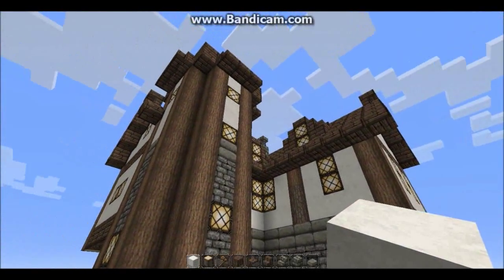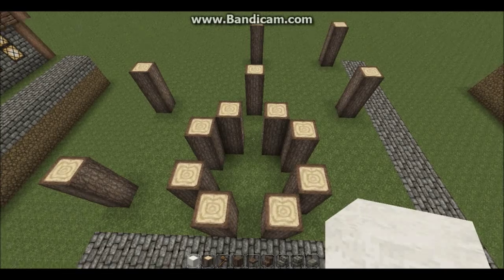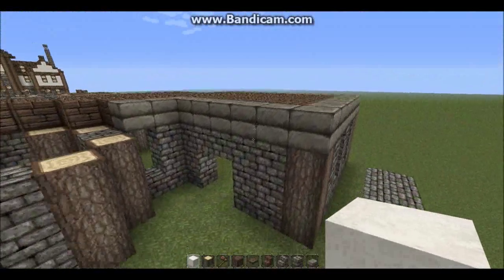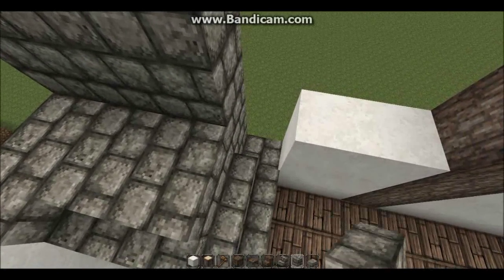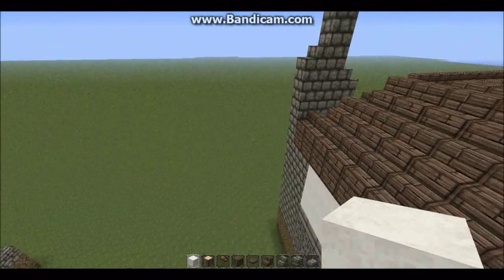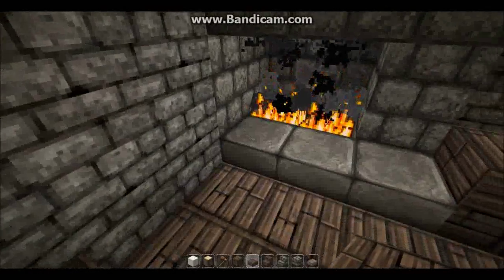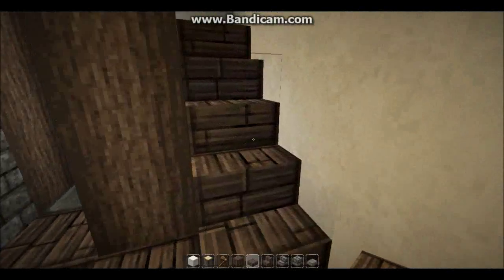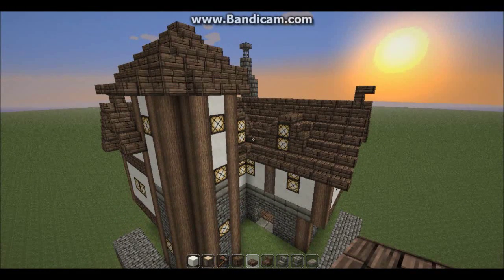Inn/Tavern - Minecraft Modular Medieval Town Tutorial 05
Welcome to the fourth episode in the Minecraft Modular Medieval Town (or "Mmm... Tea" for short). This series will show you how to use modular designs to create gorgeous looking towns. What's nice about these tutorials is that they're compatible with Towny, the Bukkit server plugin. Links to the next ten episodes will be listed below once the videos are uploaded.

Episode.09 - Larger Castle
Episode.10 - Fitting your town into the Landscape
Episode.11 - Design, Architecture and Detail